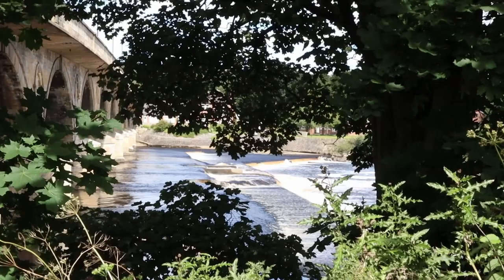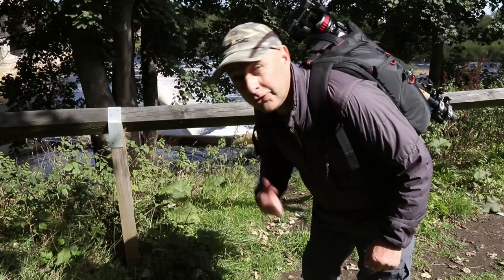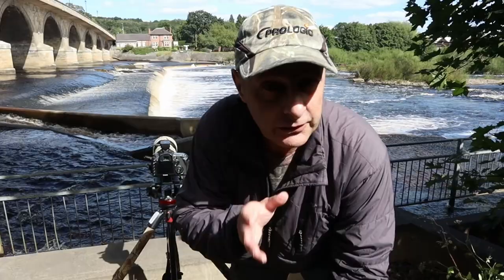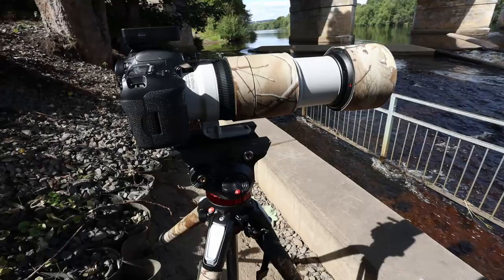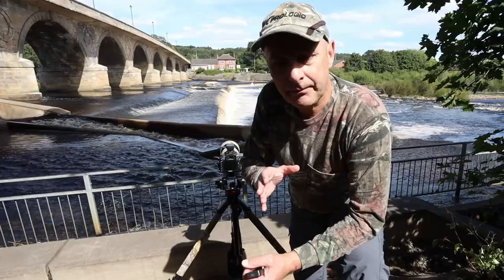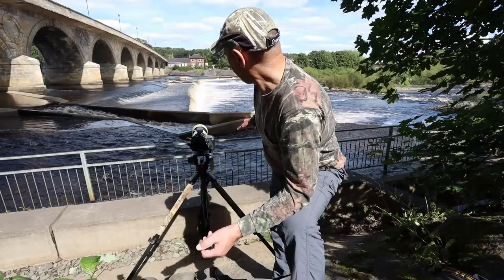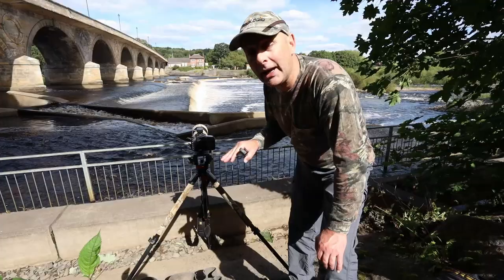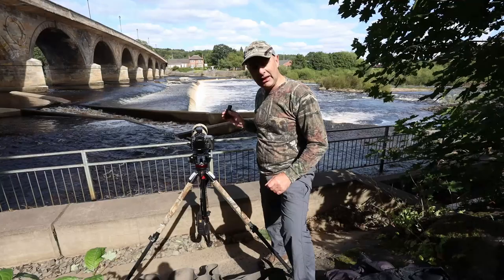WILDLIFE PHOTOGRAPHY : How to photograph Leaping Salmon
In this wildlife photography video i take you to Hexham in Northumberland to photograph Leaping Salmon as they leap up the weir . You will see how i approach the task using an inexpensive  remote shutter release and i talk you through my camera settings along with sharing my knowledge and experiences with migratory Salmon .

 ***Equipment used***

Photography

Canon EF100-400 F4.5/5.6 L Mkii
Manfrotto 055 carbon fibre tripod
Manfrotto 502ah video head with quick release plate
JJC Remote Trigger

Filming
Canon EOS R
Canon EF17-40mm F4 L